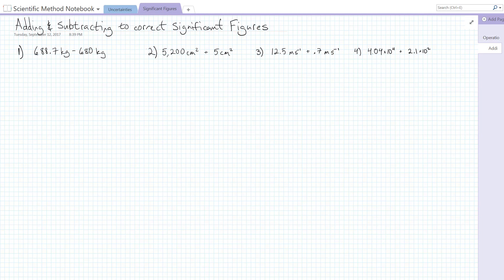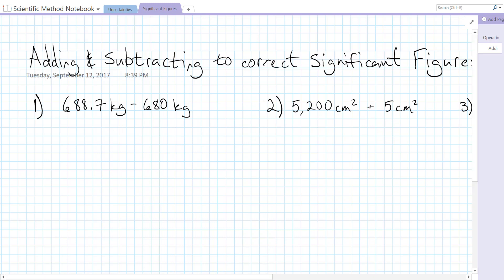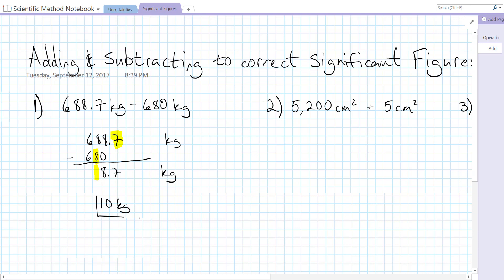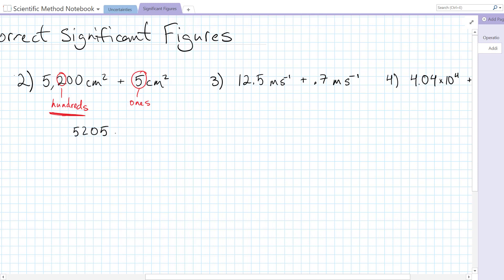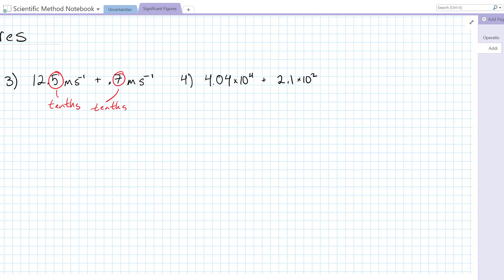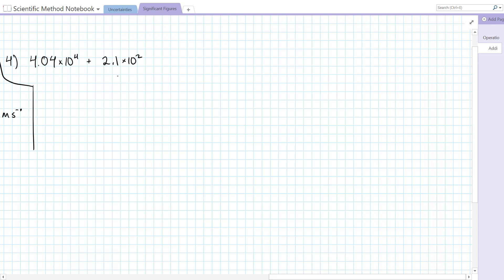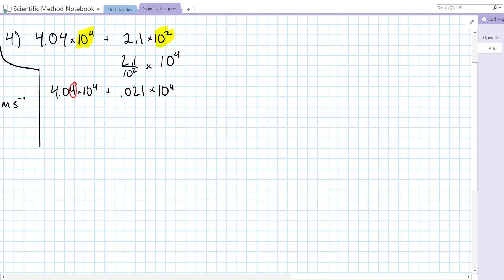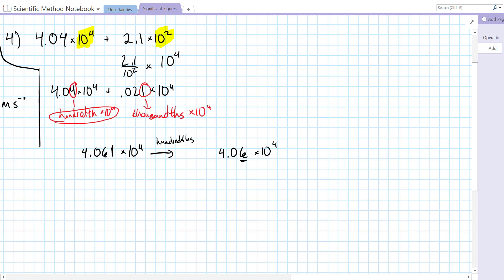Significant Digits: Adding and Subtracting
Four sample problems involving adding and subtracting to correct significant digits.